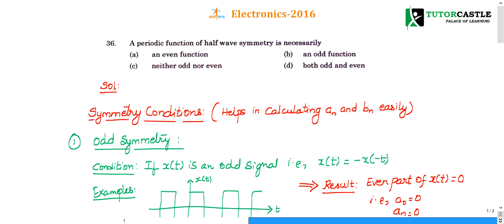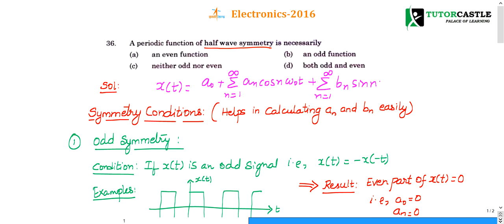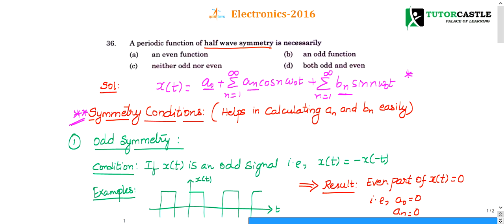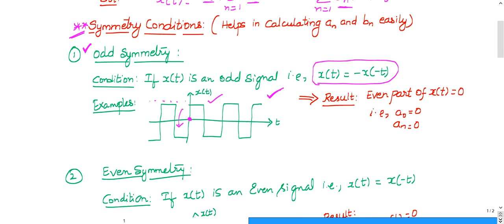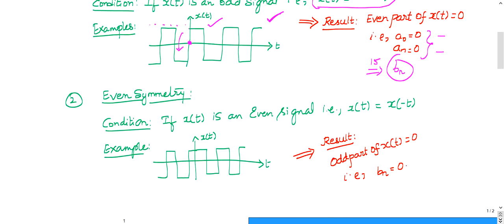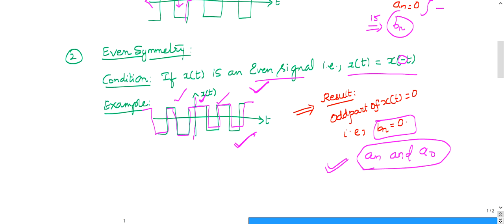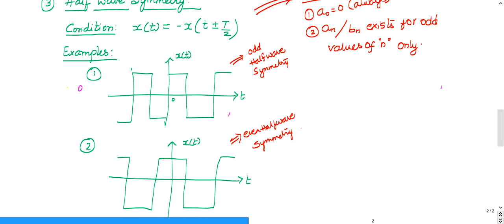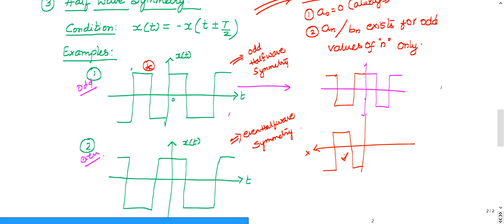ISRO Previous Year Detailed Solutions- 2016 - 36Q - Electronics